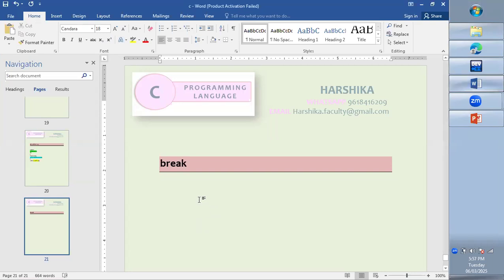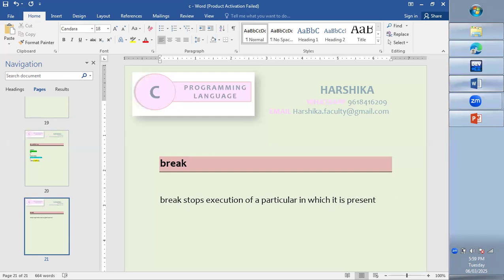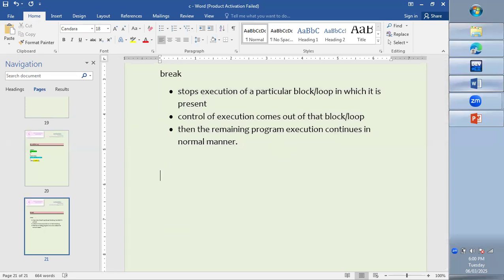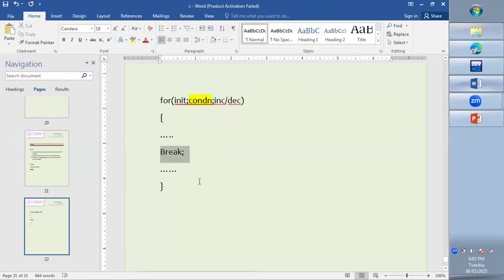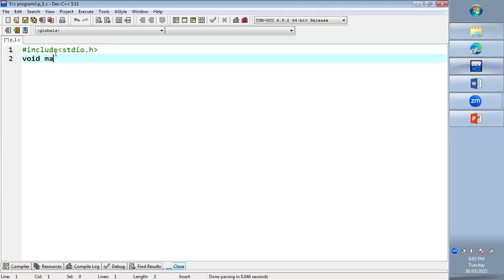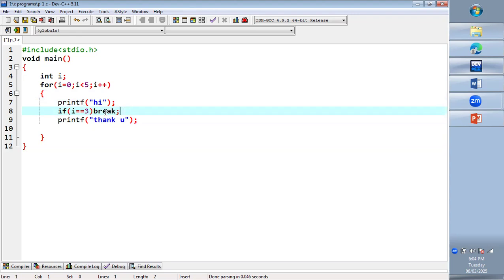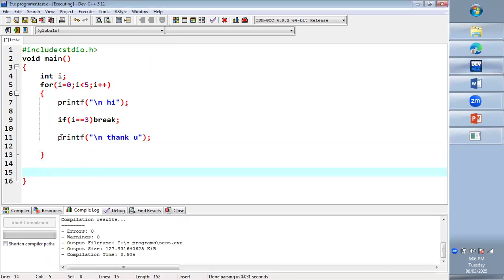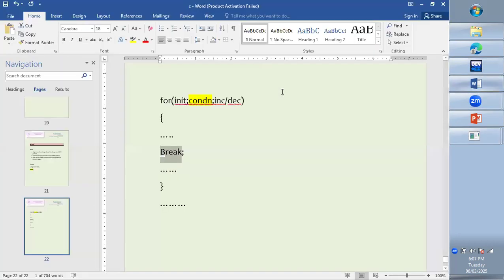break statement in C LANGUAGE || Harshika_SoftwareTrainer | LEARN C LANGUAGE IN 30 DAYS @ 3K